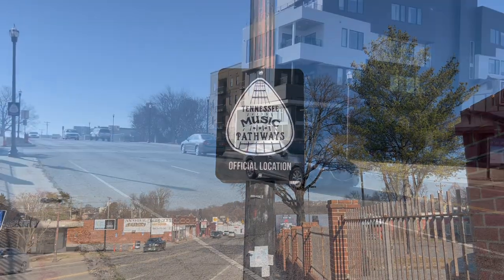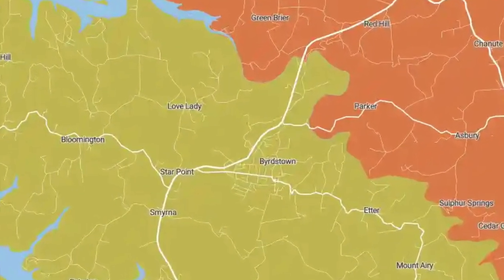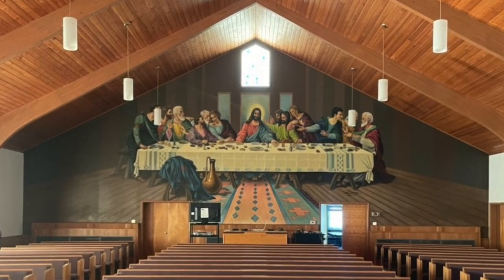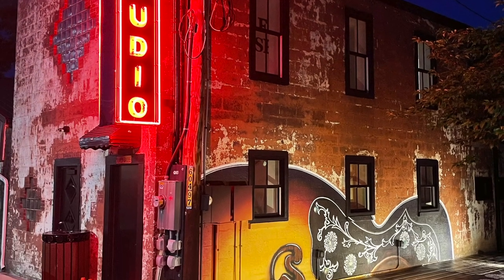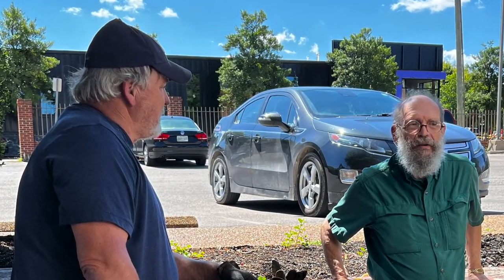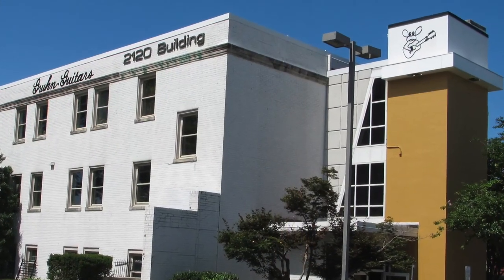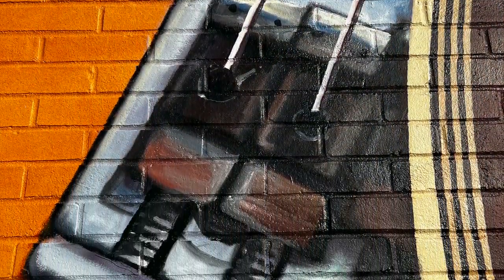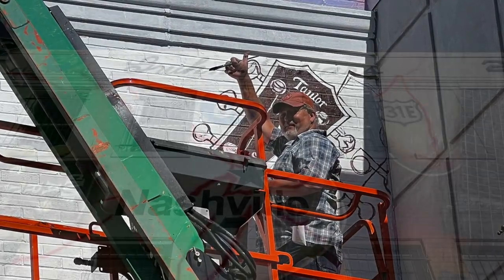Much More Than A Mural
The story behind the creation of the new Gruhn Guitars mural.